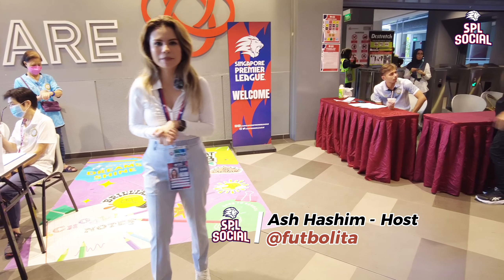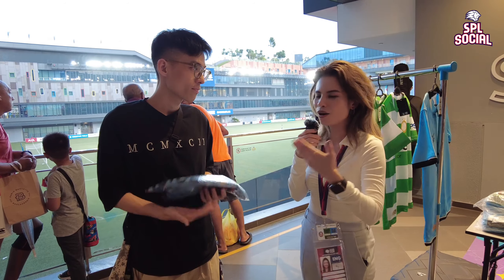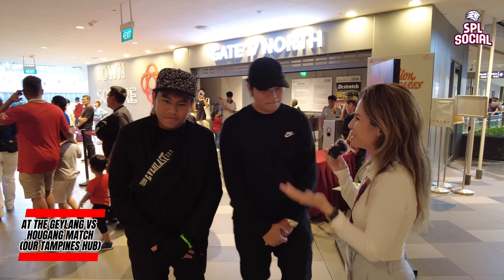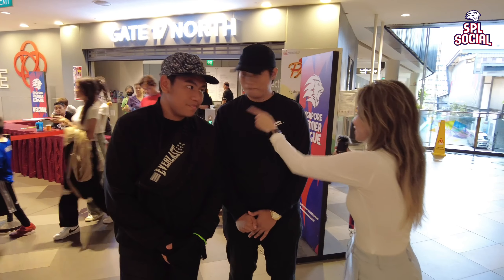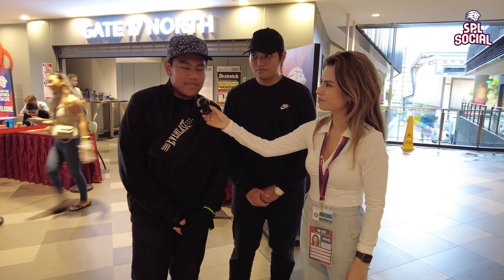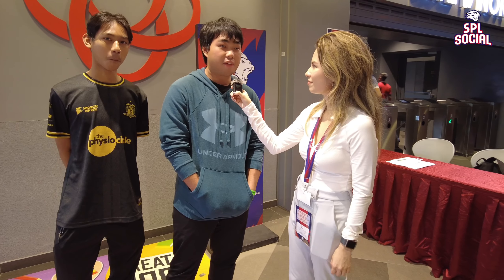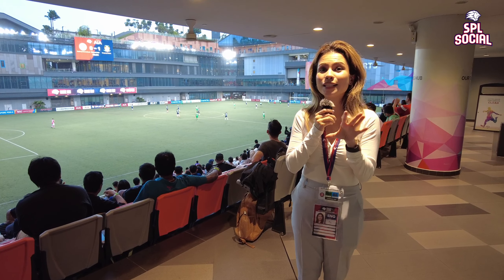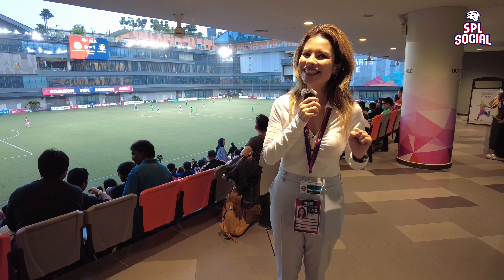Spl Social Episode 2 : Geylang International (Fans) Special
In this fans special of SPL Social, we go to the Geylang vs Hougang game and get your thoughts on the league and kits so far!

For more football, follow @futbolita
For more on the SPL, follow @sgpremierleague